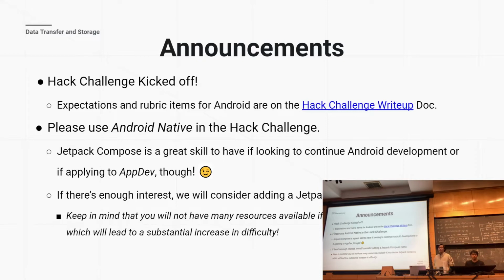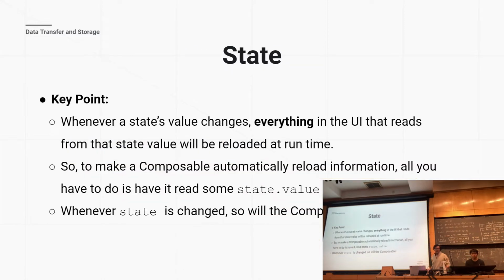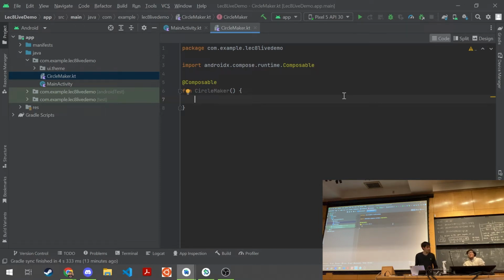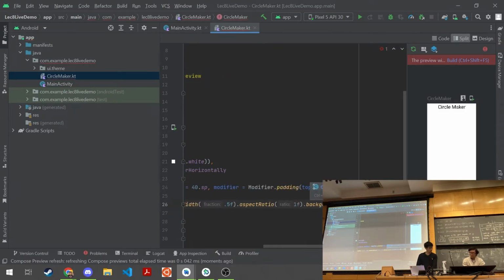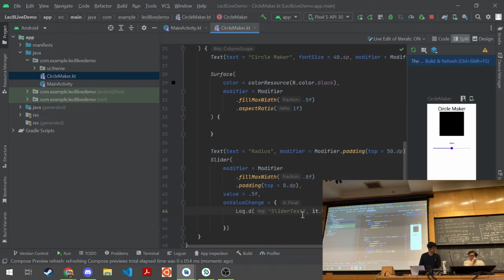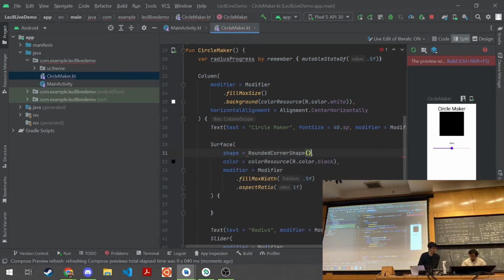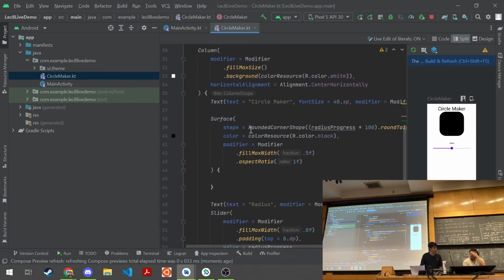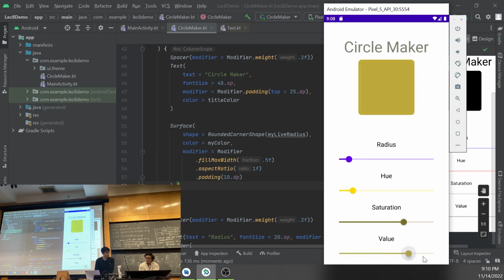Intro to Android Development - Bonus Lecture 2: Live Data & Recomposition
Timestamps:
0:00 - Lecture
10:00 - Demo
31:00 - Finished Product
32:00 - Wrap-up